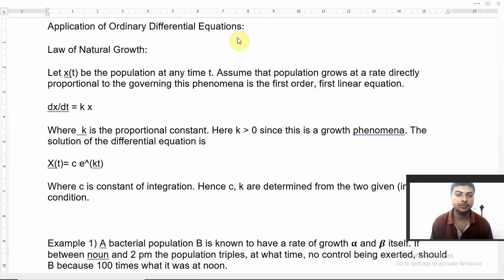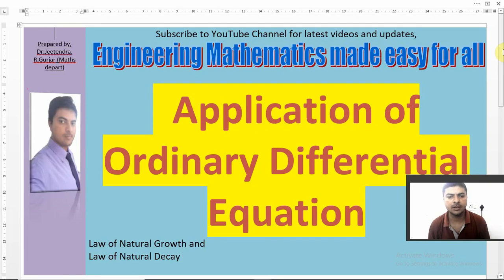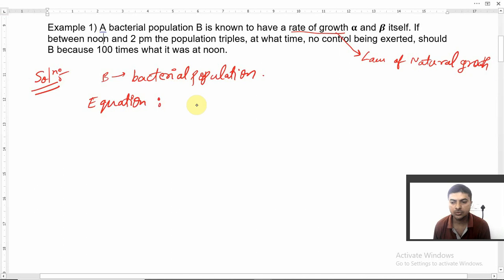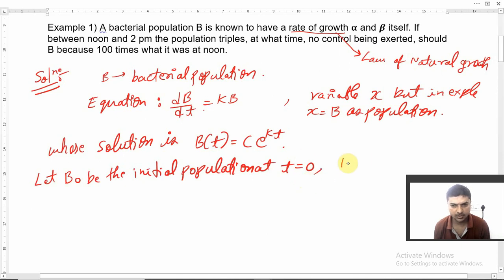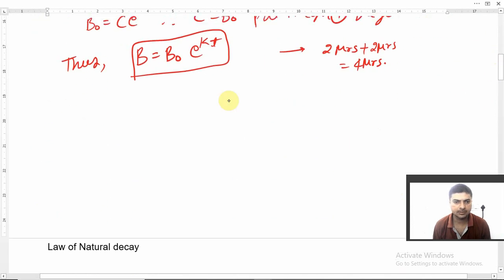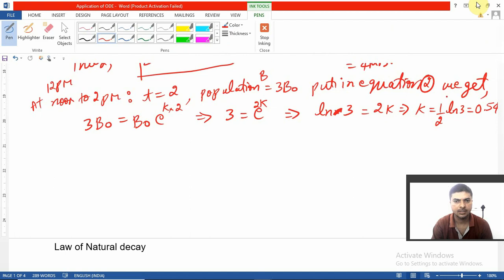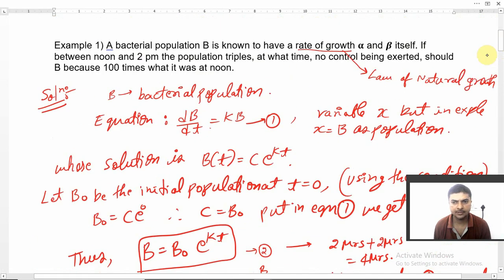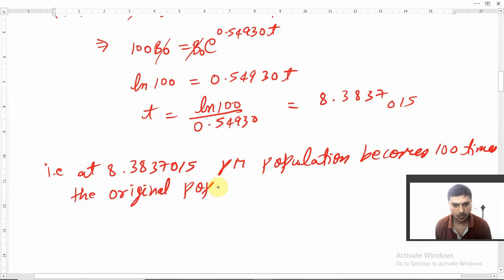Application of ordinary differential equation using Law of Natural growth|IIT|VTU|NITK|NEET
00:00 Introduction